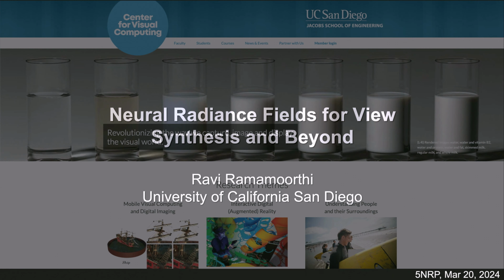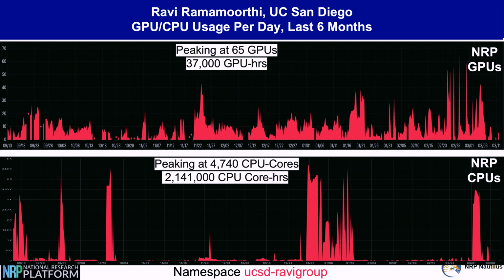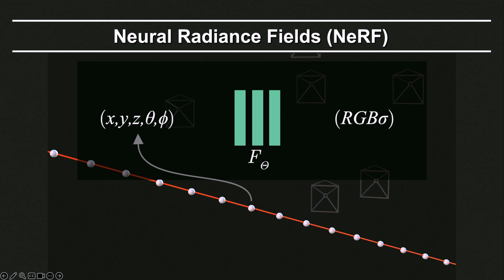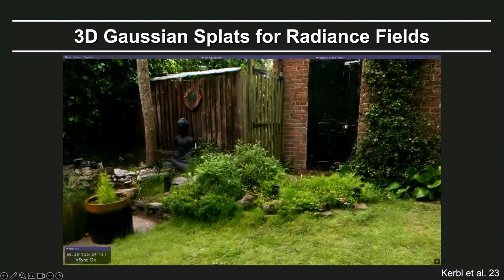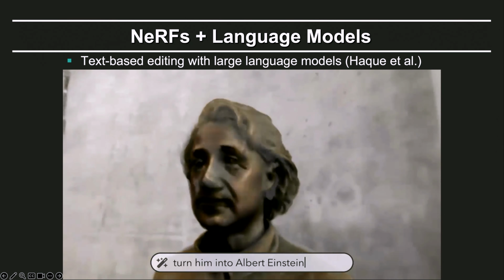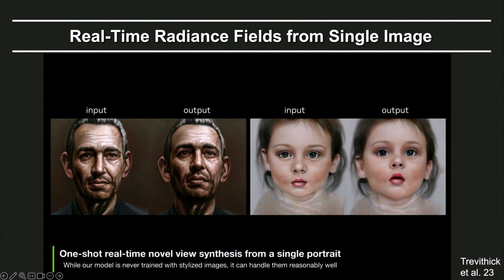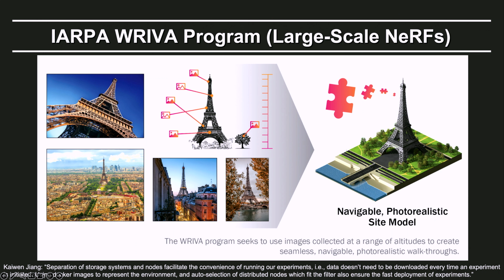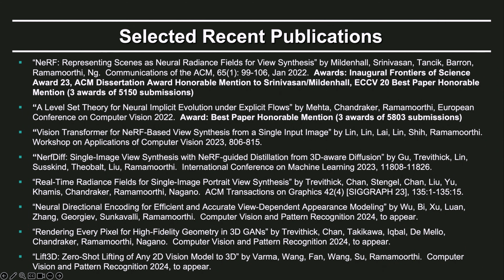2024 5NRP - Ravi Ramamoorthi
Neural Radiance Fields for View Synthesis
Ravi Ramamoorthi, UC San Diego